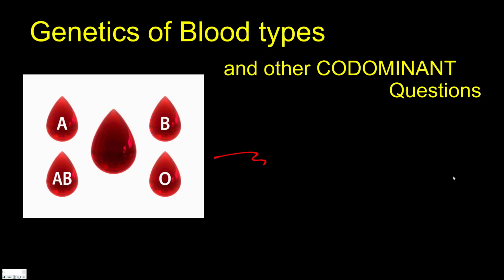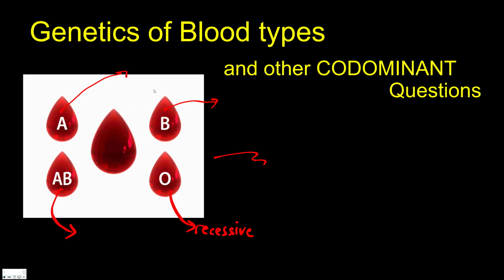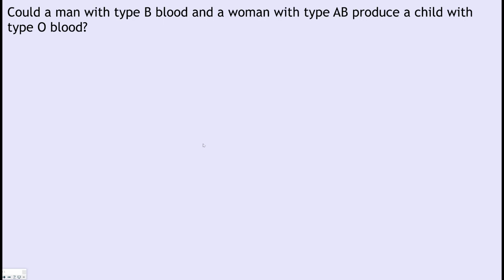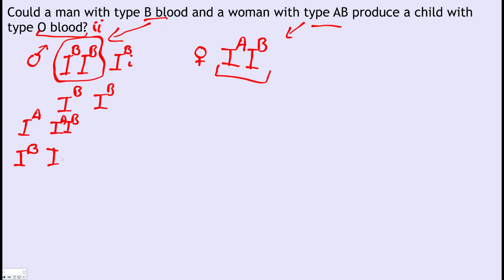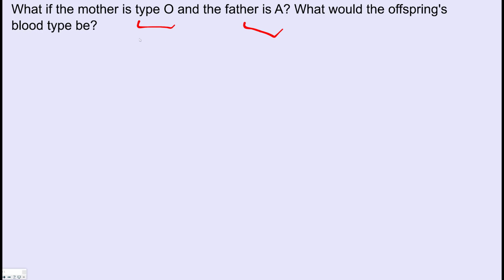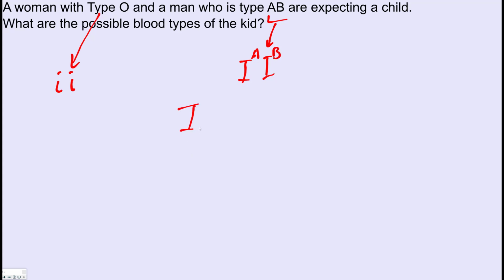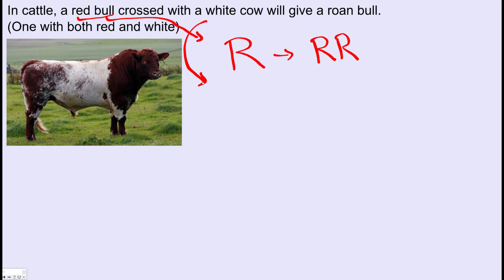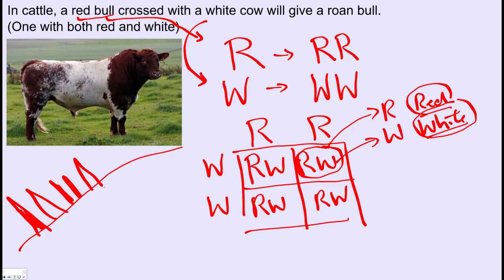Biology - Punnett Squares lesson 4 - Codominant type questions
This video looks at codominant type questions involving Punnett Squares